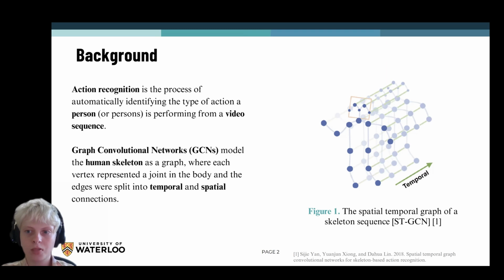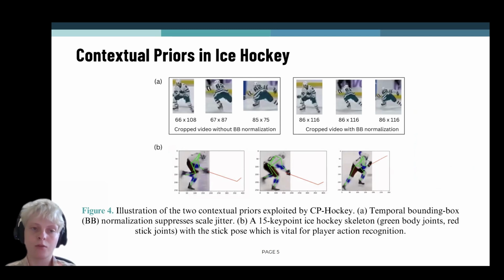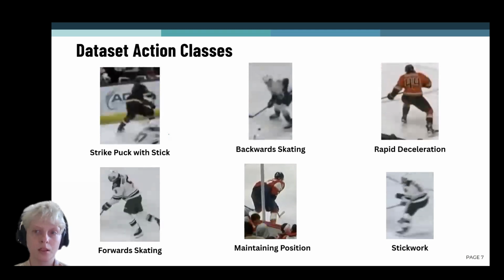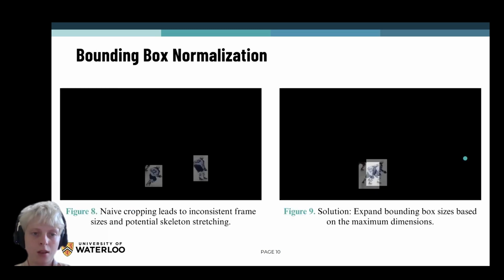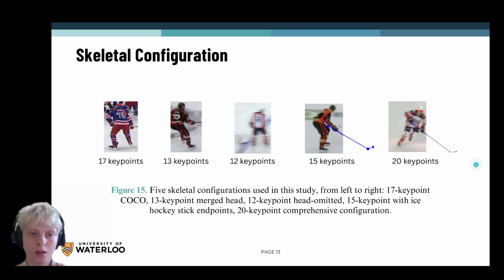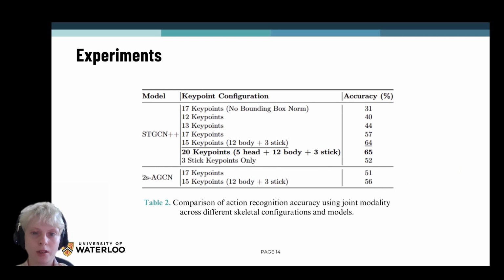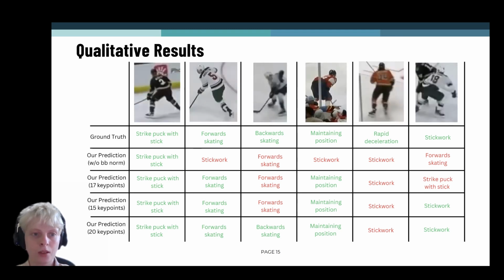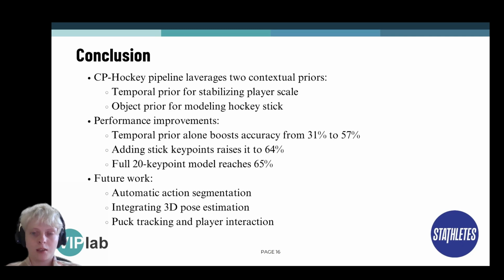[LINHAC 2025] Ice Hockey Action Recognition via Contextual Priors (Best Research Paper)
Paper presentation for paper titled "Ice Hockey Action Recognition via Contextual Priors"
Kseniia Buzko, Amir Nazemi, David A. Clausi, Yuhao Chen

This paper has won the best research paper.

Linköping Hockey Analytics Conference - LINHAC 2025
June 2-4, 2025, Linköping, Sweden